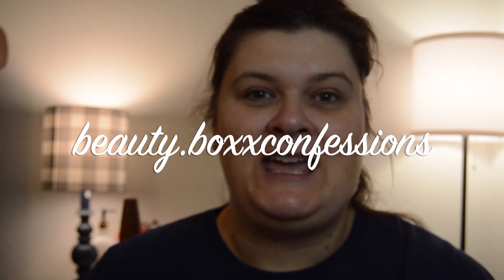Bijou Beauty February Box try on!!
Here is my products I got from my February Bijou Beauty Box that I will be trying on today.  Enjoy!